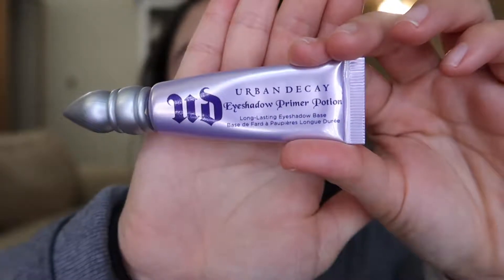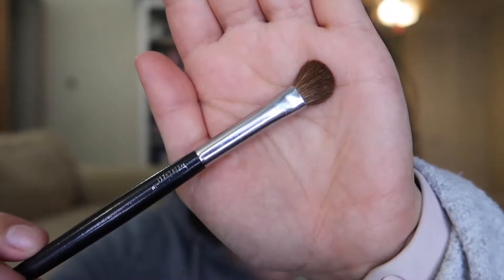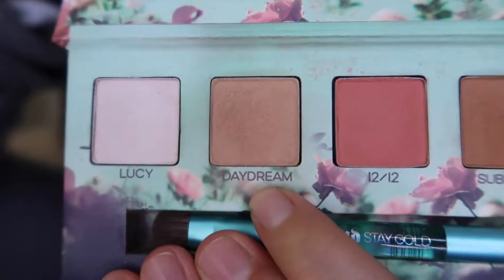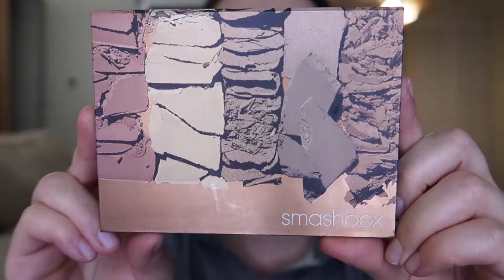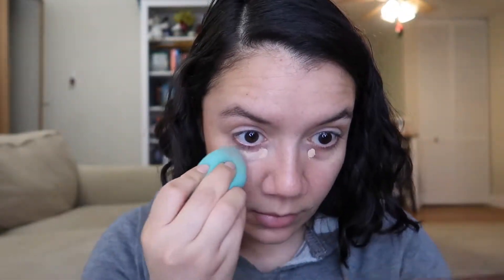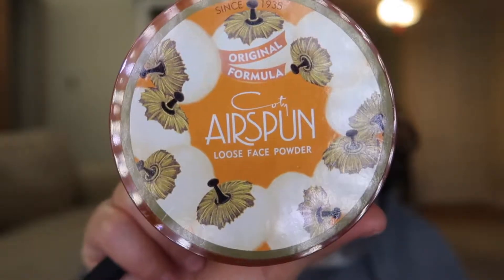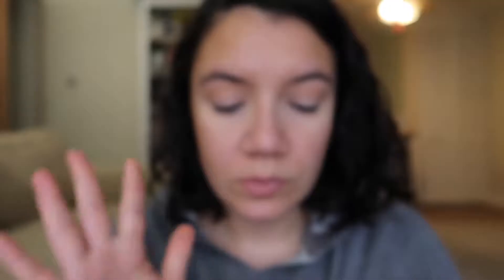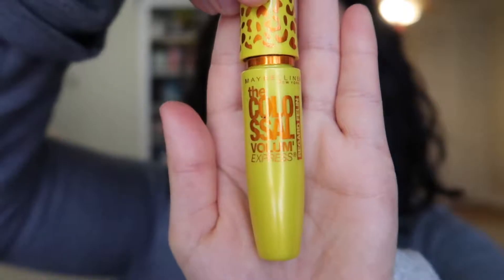GRWM! Easy bright and awake makeup!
Hey guys, thank you so much for clicking on my video! Let’s be friends!

So it's that time of year again where everyone around you is getting sick and so inevitably you get sick too. I hear ya, I'm right there with ya. I've got the sniffles and I'm not feeling too hot. So what's the answer? A little makeup therapy, duh! This is my go to easy glowy, bright and awake makeup look. You might not be feeling the greatest but you don't have to look that way haha. Grab some makeup that is similar and let's do our makeup and feel better together!

Makeup used

Eyes
Primer: Urban Decay primer potion
Eyeshadow: Kristen Leanne x Urban Decay Elements Lucy, and daydream.
Mascara: Maybelline colossal cat eyes
Concealer: Tarte Shape Tape in Light Medium Honey
Setting powder: Coty airspun translucent setting powder

Brows
Essence Brow gel and Elf brow pencil in Neutral Brown

Face
Bronzer: Smashbox Cali Contour bronzer
Highlight: ColourPop super shock cheek in Flexitarian
Lips: Mac Plumful

MUSIC